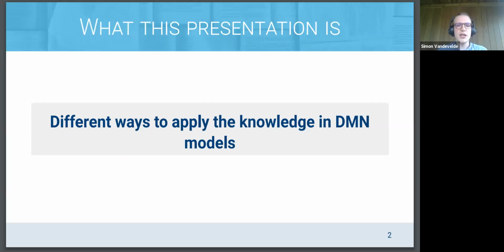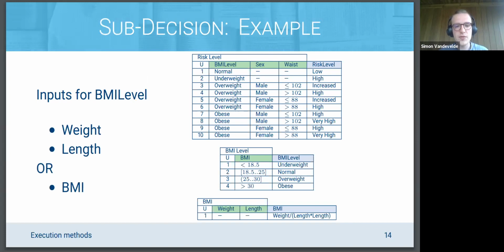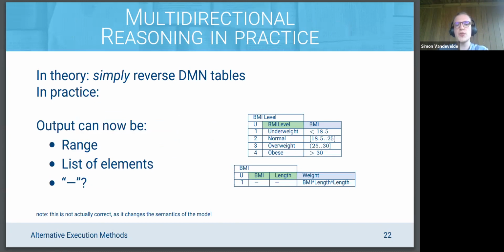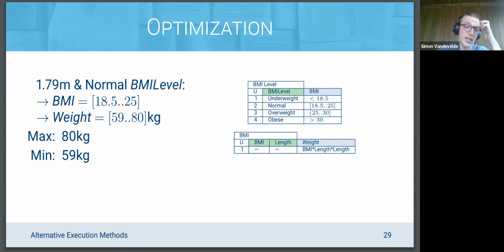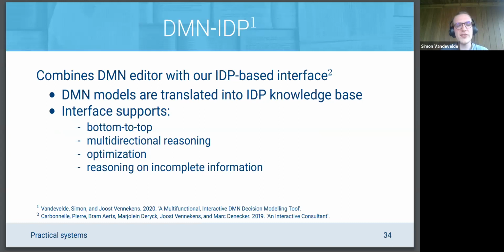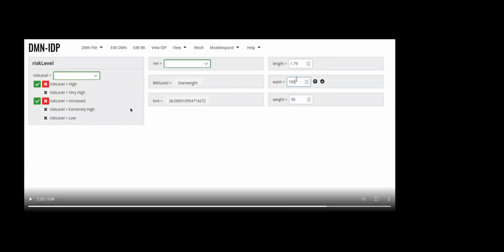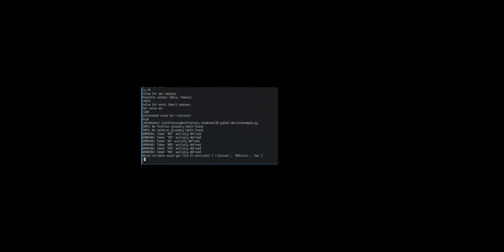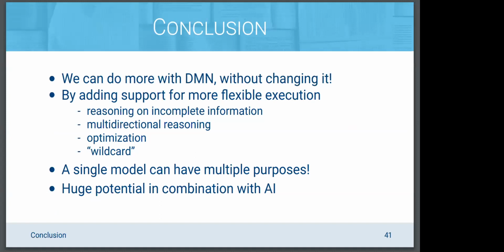DecisionCAMP-2021: "Unlocking the Full Potential of DMN" by KU Leuven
Unlocking the Full Potential of DMN by Simon Vandevelde, Bram Aerts and Joost Vennekens (KU Leuven)

Most DMN tools only support basic input-output calculation: by starting at the bottom inputs of the DRD, they work their way up through the decision tables. This bottom-to-top approach is considered the standard usage by most DMN practitioners. In this presentation, we show that DMN models can actually be used for much more than this bottom-to-top approach, provided they are supported by a powerful and flexible reasoning engine. Multidirectional reasoning is one of the alternative uses for DMN models. Others include reasoning on sub-decisions, optimization, reasoning with incomplete information, and combinations thereof. We will demo a full-fledged DMN tool combining a DMN editor together with a user friendly interface for our reasoning engine. This interface supports reasoning with incomplete information, reasoning on sub-decisions, multidirectional reasoning and explanation of decisions.